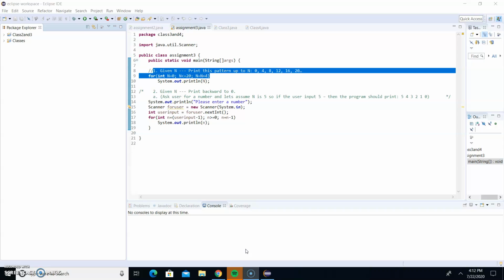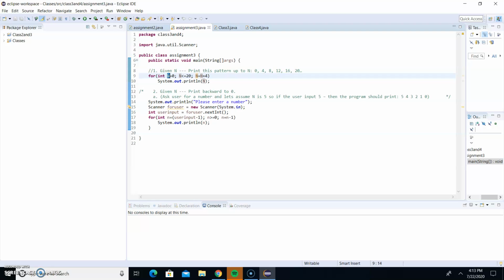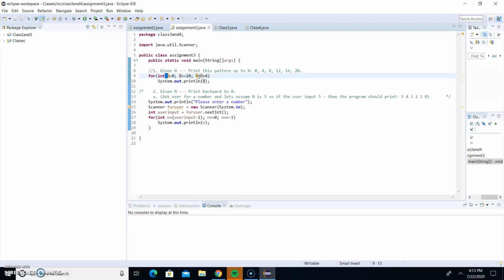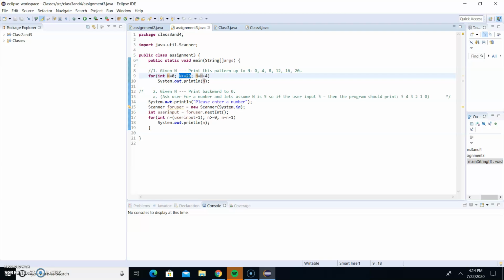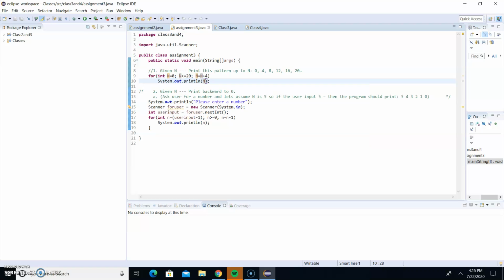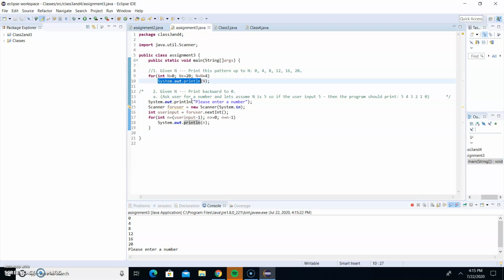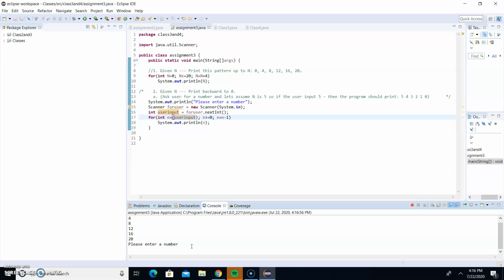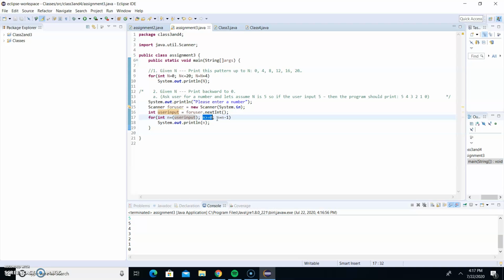Assignment 3 Ronnie April2020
Overview of Assignment 3 for only 1 and 2